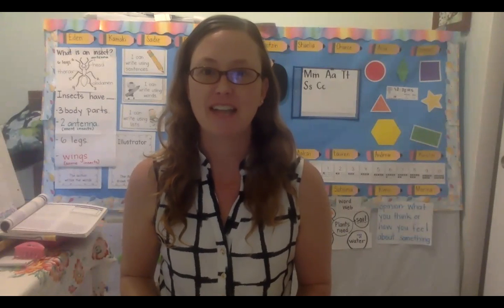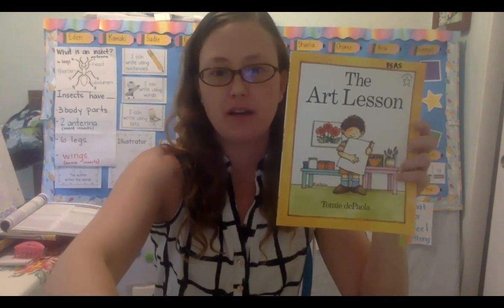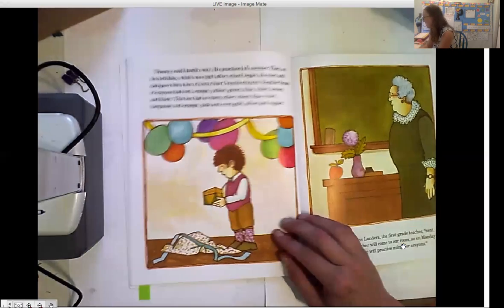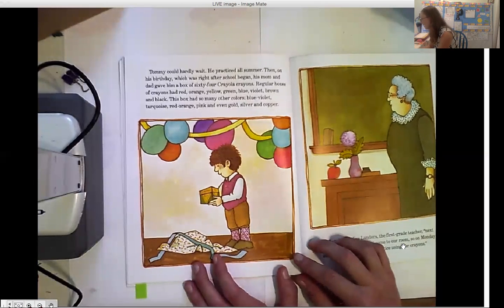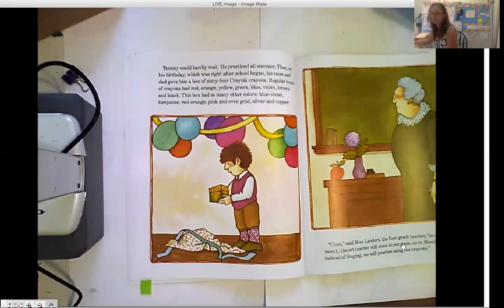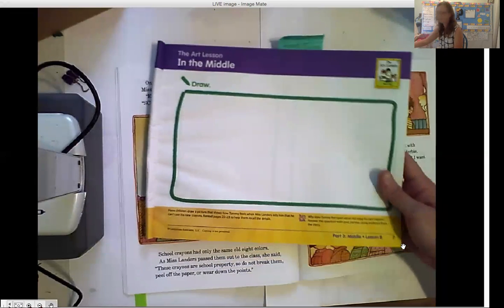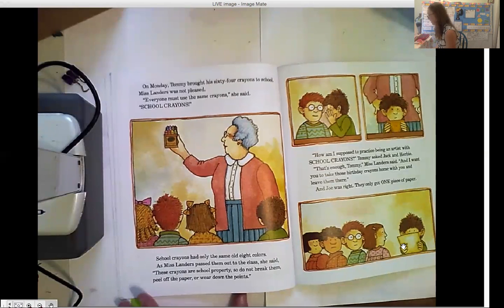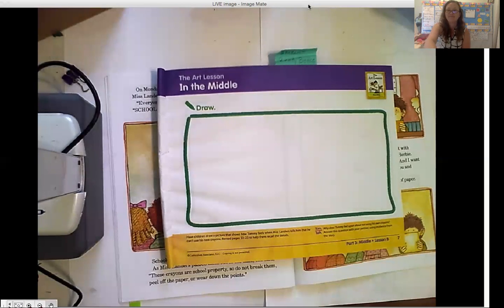The Art Lesson- the middle